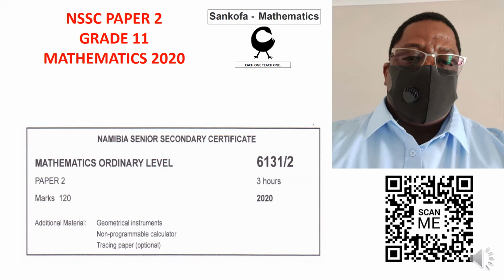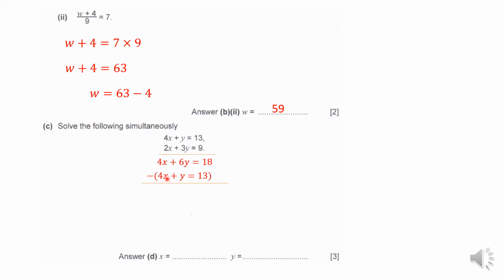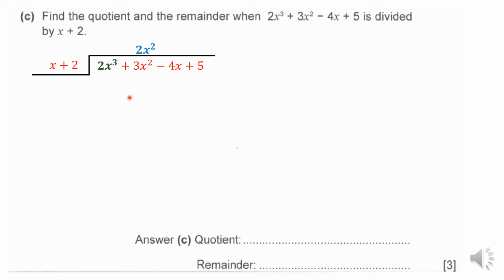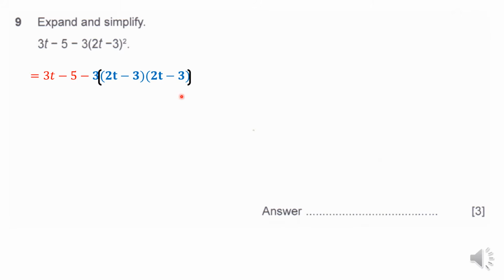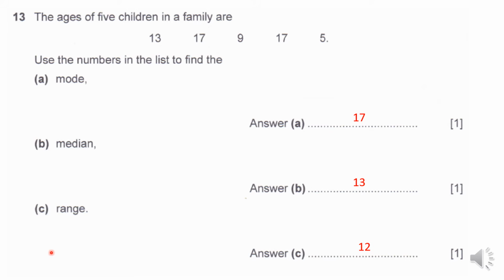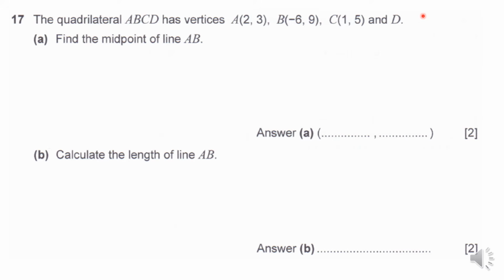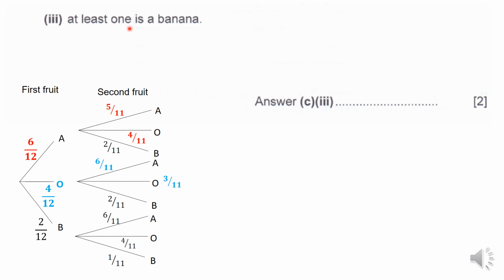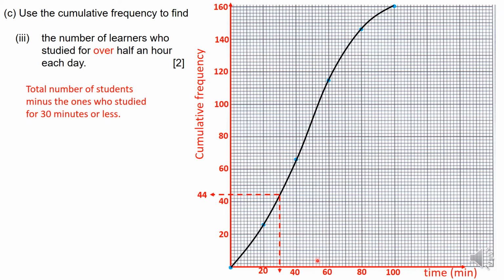Grade 11 Paper 2 of 2020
This is the Question paper written in 2020 by Grade 11 in Namibia (NSSCO).
Use this as a tool in your toolbox when you prepare for examinations or tests. Work through the questions first and then play the video to have a broader understanding of questions and how to interpret them.